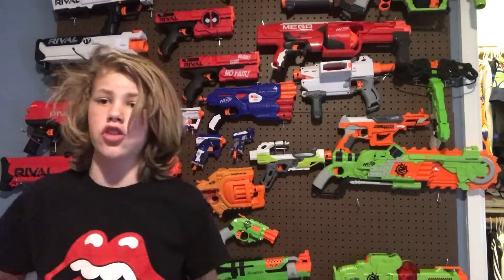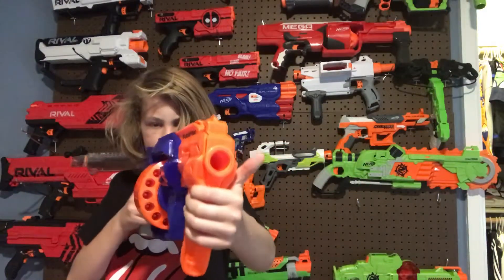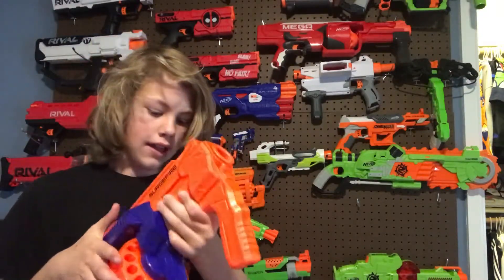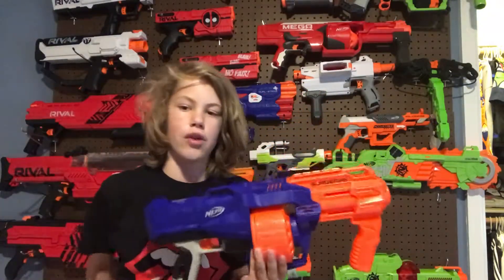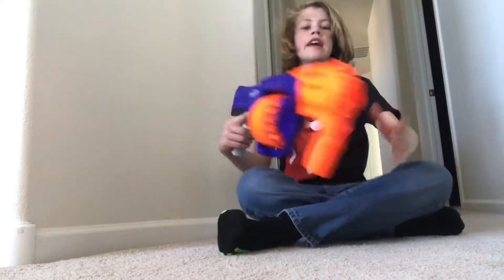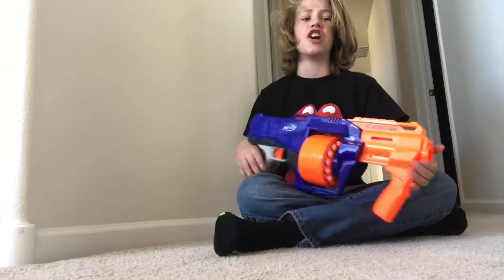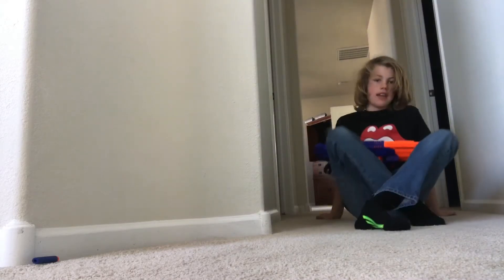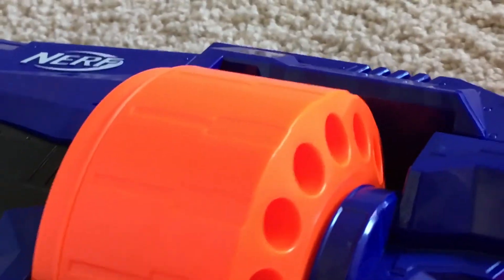Nerf elite surge fire review and firing demo